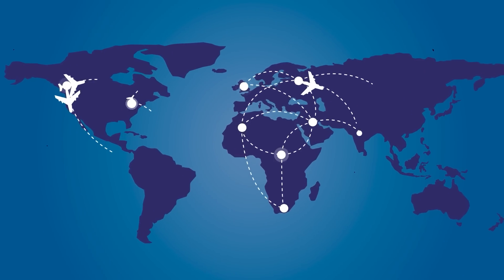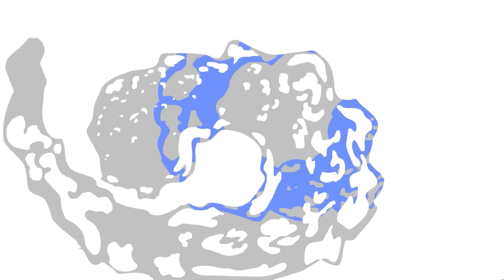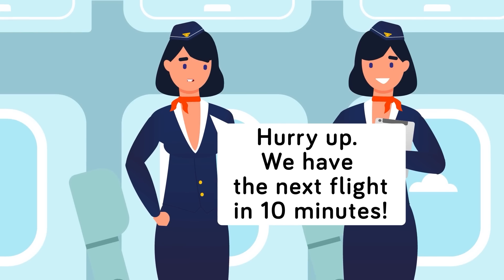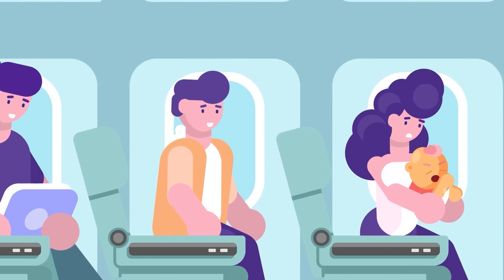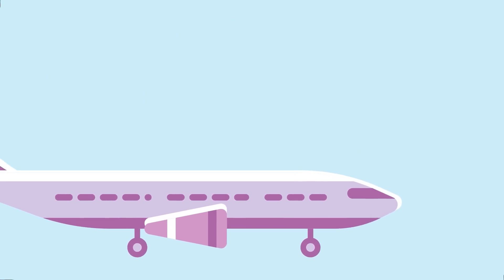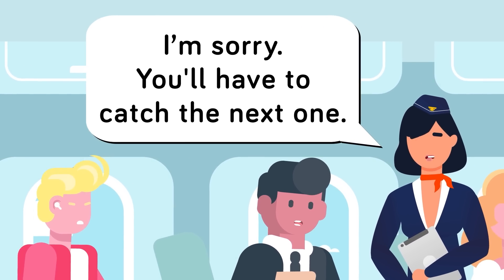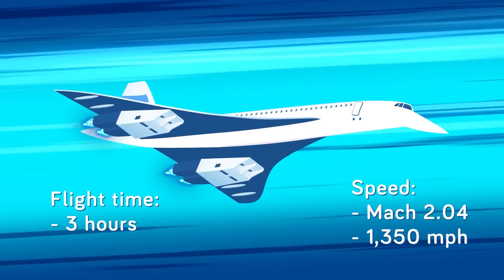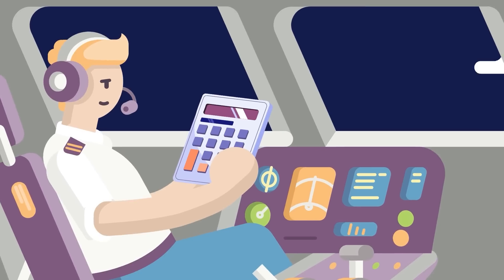Why Some Airlines' Planes Fly Slower Than Others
Airplanes are designed to fly at hundreds of miles per hour, but why do some take so long to get to their destination, while others can make it there in half the time! You don't want to miss today's crazy video that reveals an airline hack that could save you hours of sitting on a slow airplane.